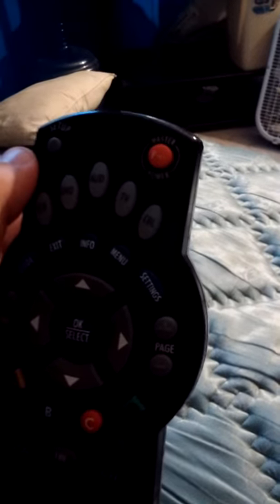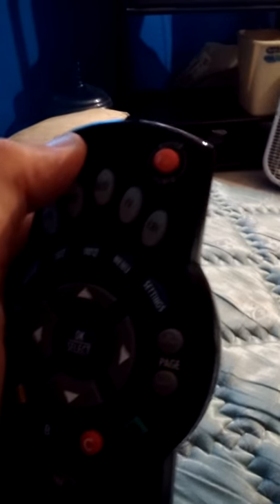Huck up a tv remote